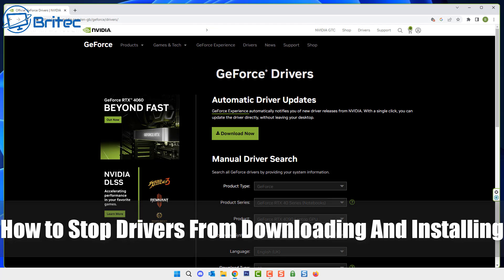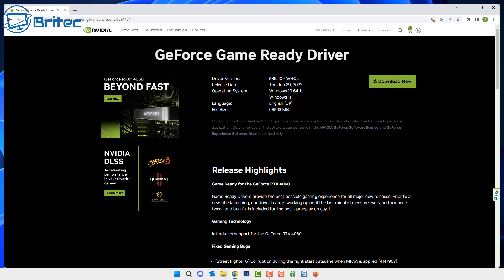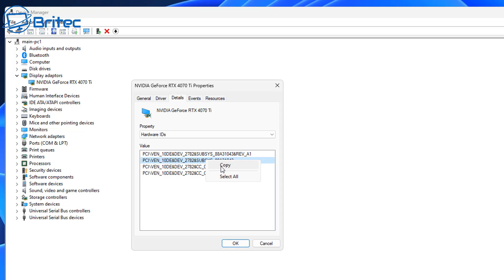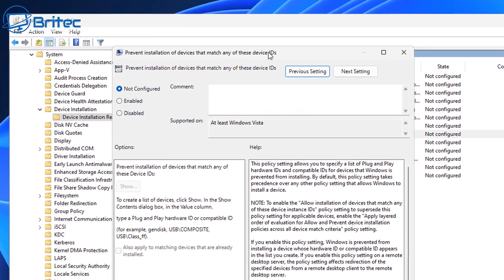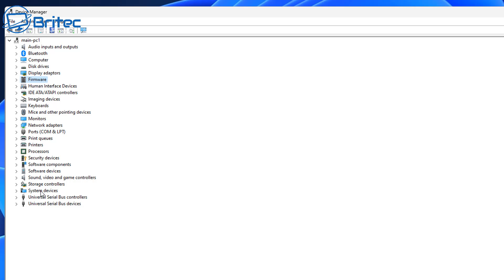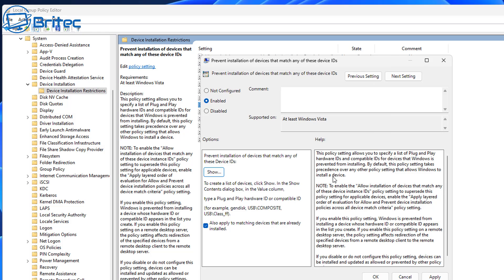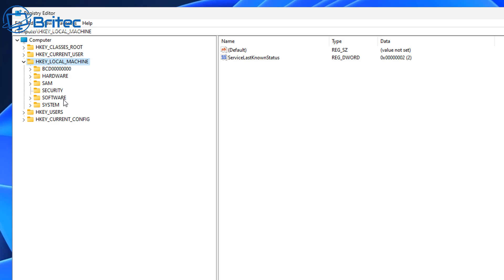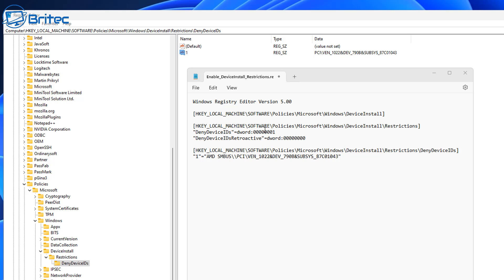How to Stop Drivers From Downloading And Installing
Many people like to block driver updates and this method allows you to completely block device driver updates automatically or manually.